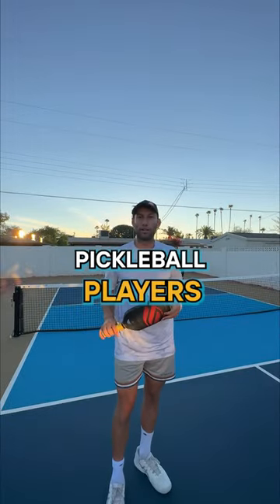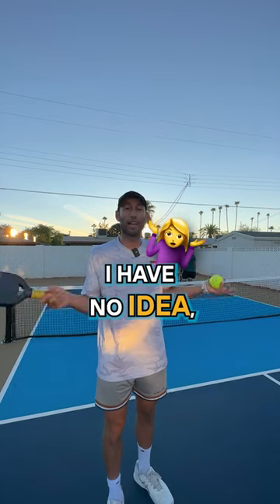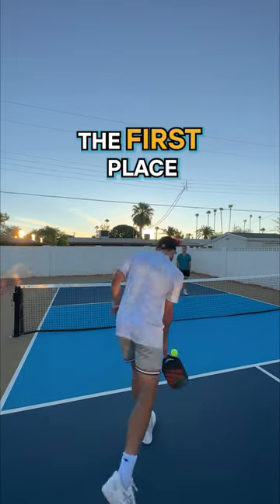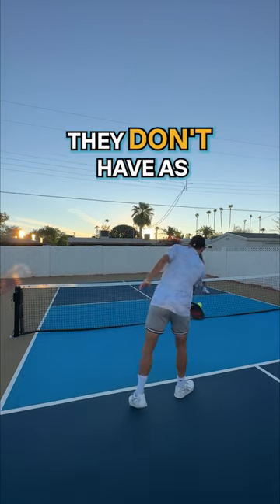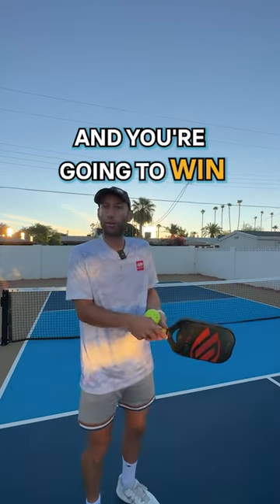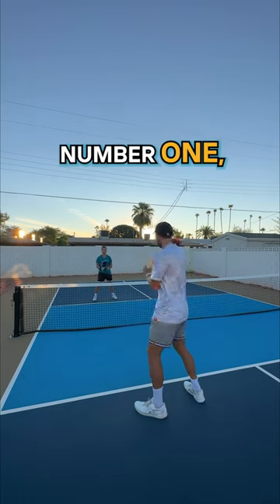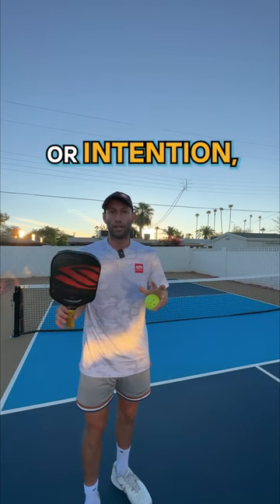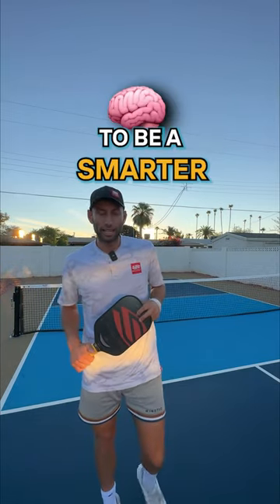Few beginner pickleball players ever think about THIS one thing. [VIDEO 8/10]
Use code ADV-thatpickleballguy to get a digital gift card 7-10 days after you make the order!
**quick note, it’ll say you got 1 penny off once you’ve applied. Don’t worry, you’re gift card is still coming soon. Don’t let that fool you!